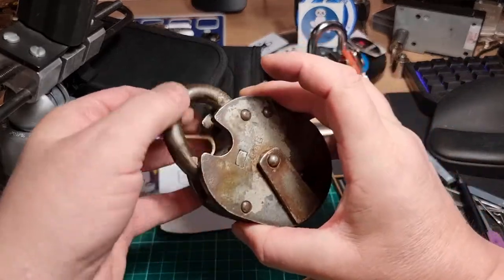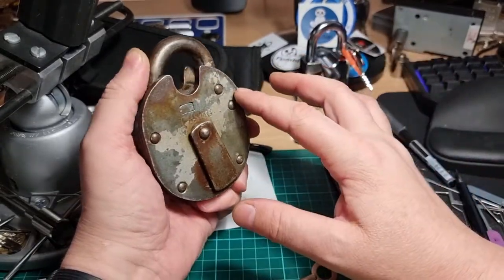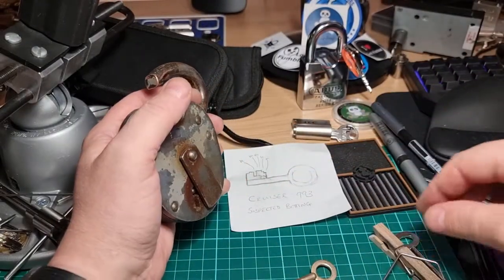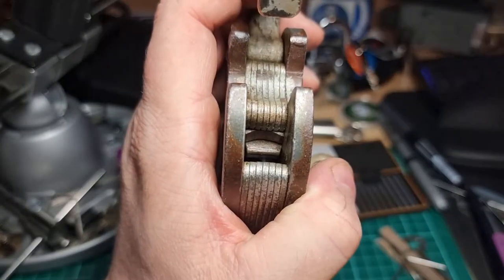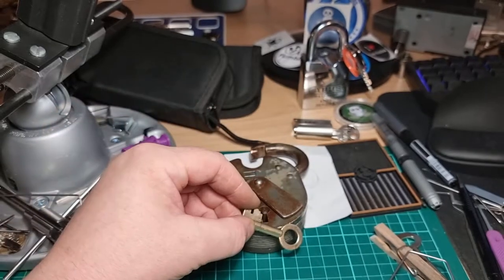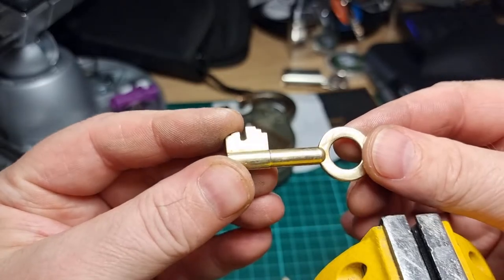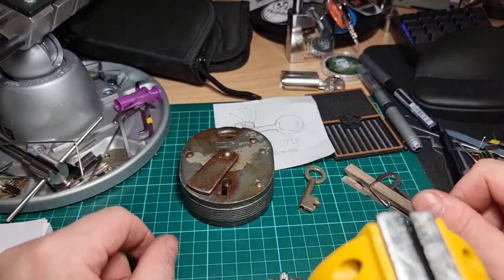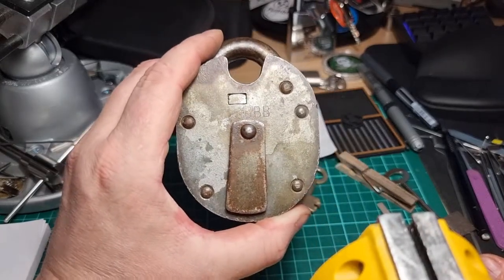(163) I Made a Key For a "No Key" Chubb Cruiser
I picked up a cheap "No Key" Chubb Cruiser with the intention of trying to make a key for it. I've done this same Process for Squire 660's but was yet to try it on a more complex Chubb lock, (although this later Cruiser does not have a monitor lever.)
Delighted to say it was a success!
This Chubb Cruiser is now fully functional.
Cheers 👍🍻